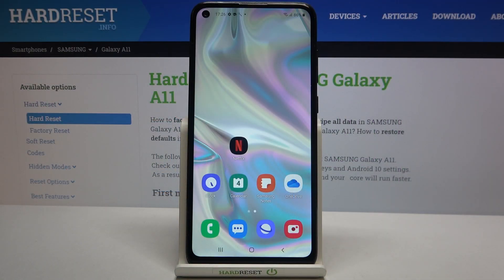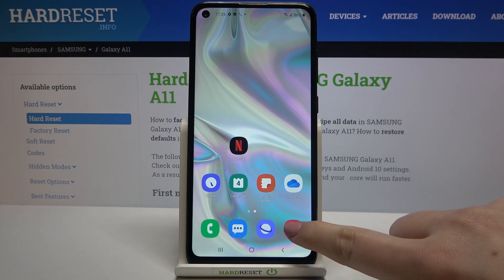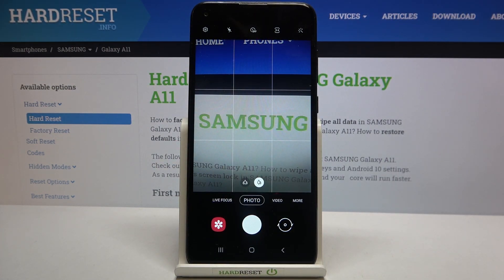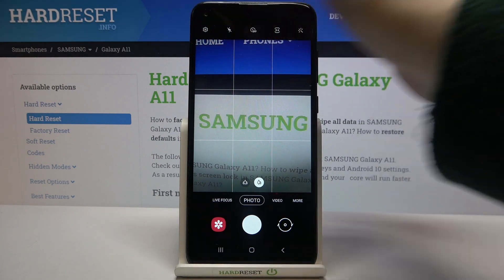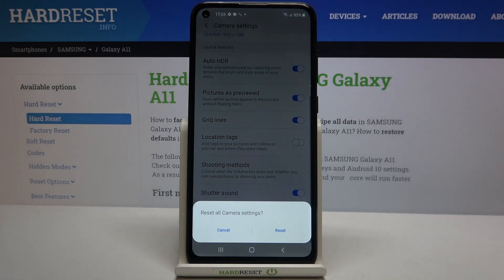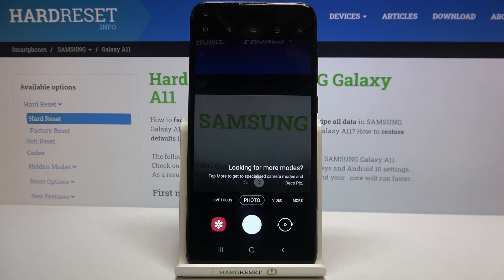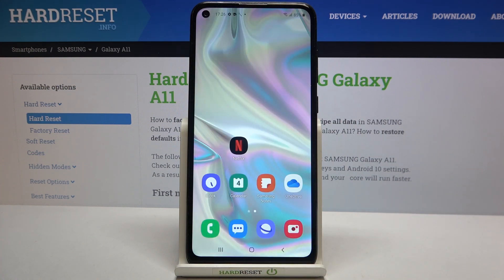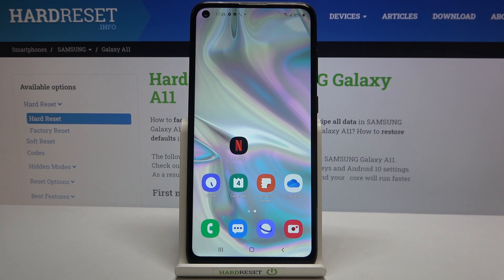How to Reset Camera Settings on SAMSUNG Galaxy A11 – Reset Camera Configurations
If you are looking for the best way to factory reset the camera in SAMSUNG Galaxy A11, then you need to stay with us and see the tutorial we have prepared. Follow our instructions, open Camera Settings and reset SAMSUNG Camera Settings very easily. All configurations will be reset to factory configurations and you will not be able to undo this action.

How to reset camera settings in SAMSUNG Galaxy A11? How to restore manufacturer settings in SAMSUNG Galaxy A11? How to restore original camera defaults in SAMSUNG Galaxy A11? How to fix the camera in SAMSUNG Galaxy A11? How to bring back factory camera configurations on SAMSUNG Galaxy A11? How to restore camera settings in SAMSUNG Galaxy A11? How to reset all settings in camera in SAMSUNG Galaxy A11? How to reset camera’s settings in SAMSUNG Galaxy A11?